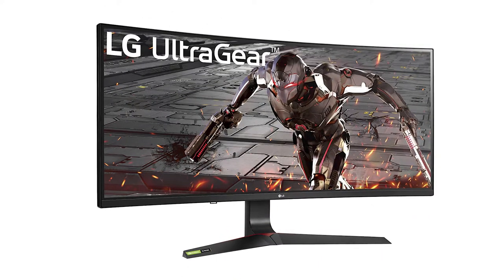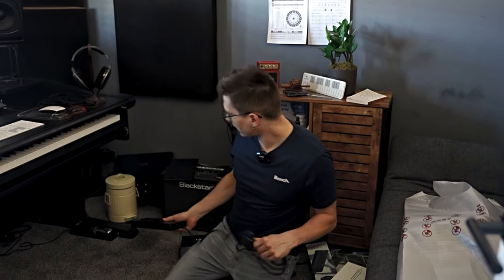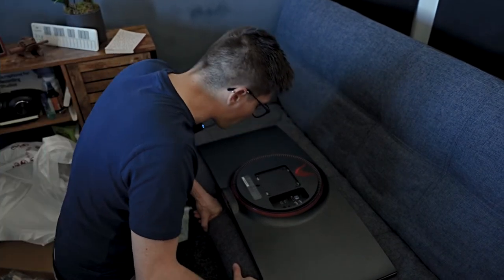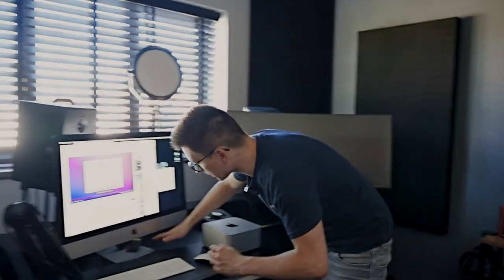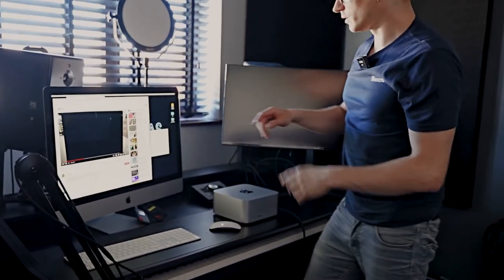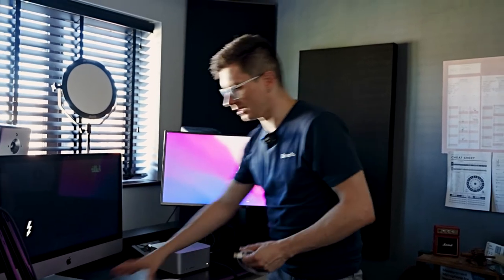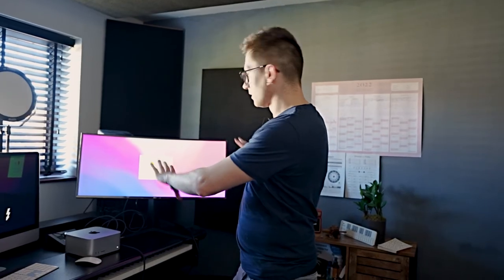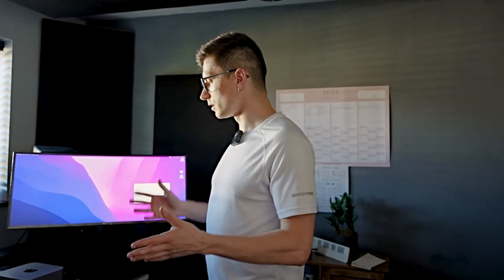Building a Bedroom STUDIO - Part 2 | Mac Studio migration, LG UltraGear Arm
In this video, I will show you how I set up a bedroom studio, for podcast post-production and mixing.
In Part 2 we will be migrating the data from iMac to Mac Studio via thunderbolt cable (in Target Disk mode), we will also be mounting LG Ultrawide Ultragear monitor on an arm.

00:00 Intro
01:00 Unpacking
03:45 Connecting the screen
04:40 Migrating Mac Studio
07:45 The issues
11:00 Monitor desk arm
14:40 The set-up

My podcast production studio kit